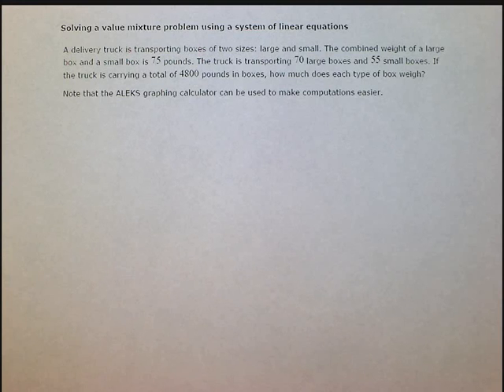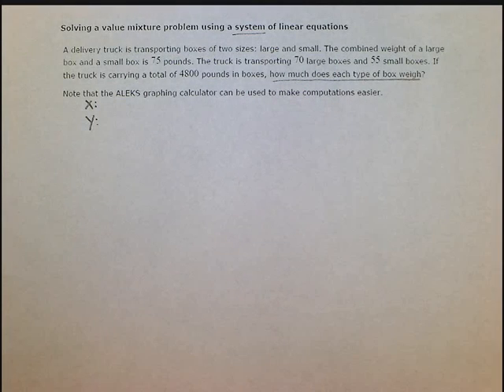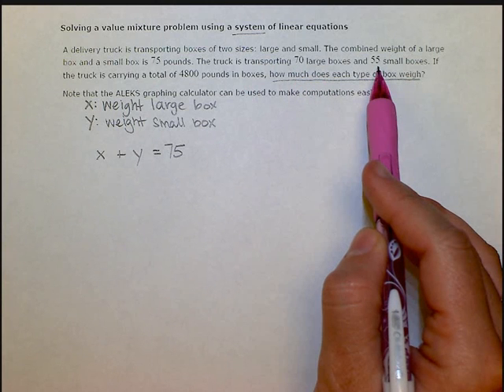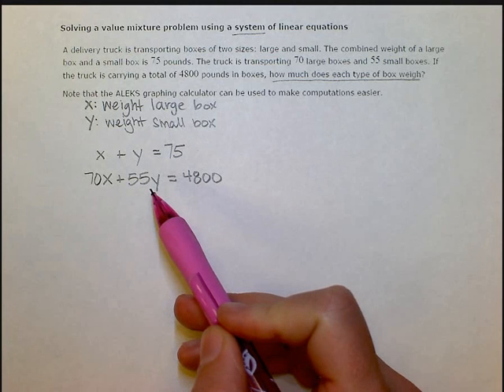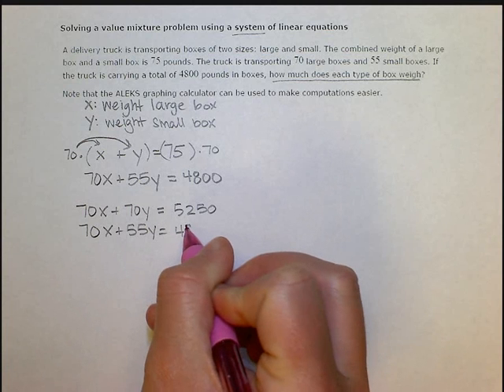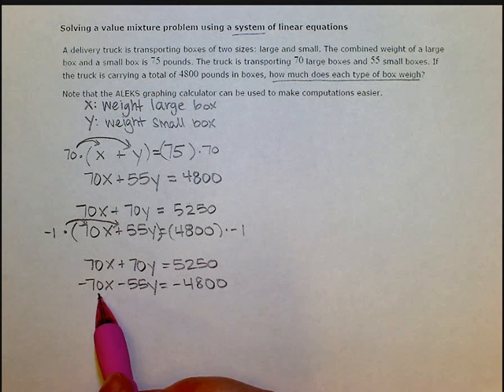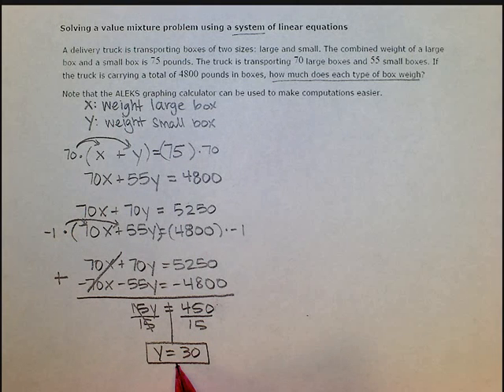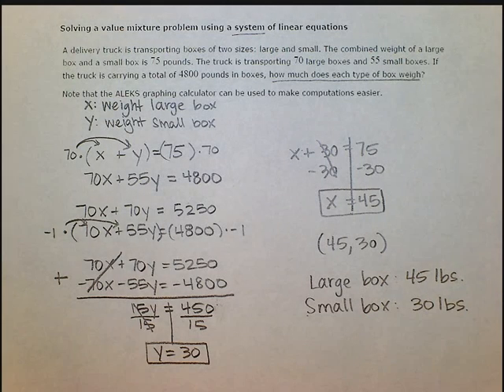Solving Systems by Elimination- Word Problem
Here we solve a value mixture problem using a system of equations. We then use elimination to solve the system we write.